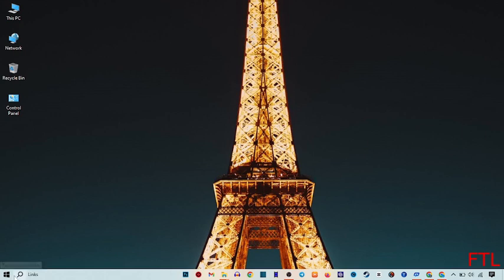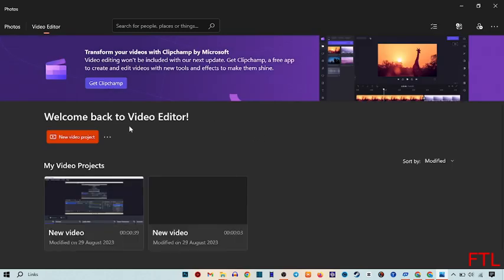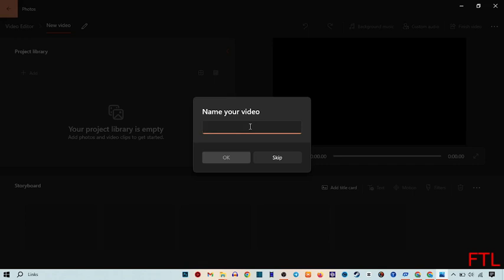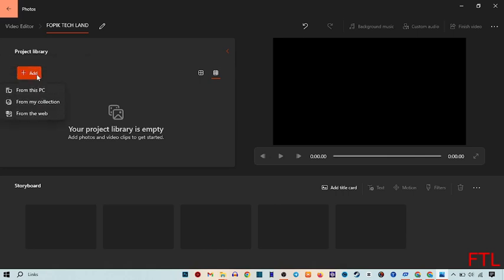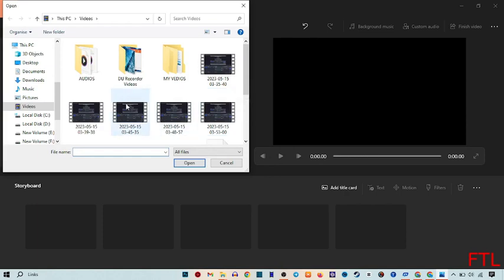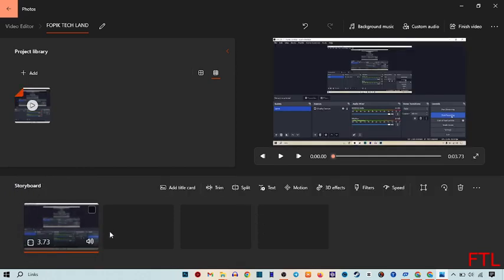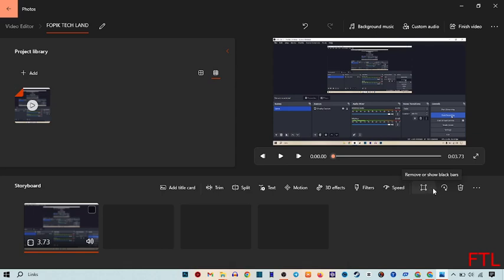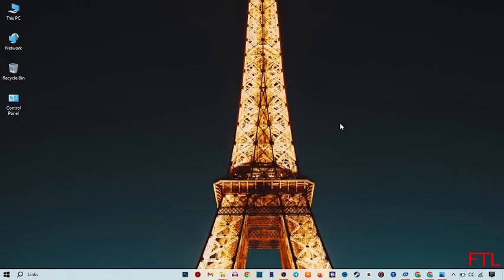How to Rotate Video in Windows 10 (SOLVED)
How to Rotate Video in Windows 10

In this video, i will show you How to Rotate Video in Windows 10. This is very easy method. I hope it will help you. You can Rotate Video in Windows 10 by following the steps.